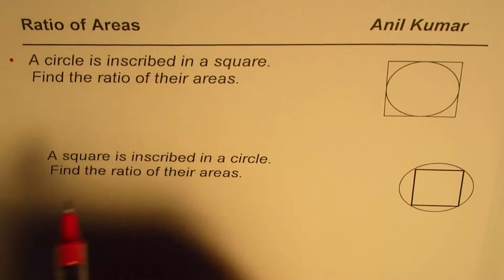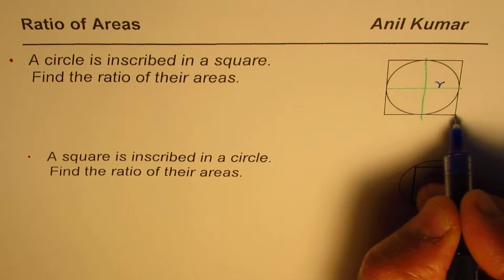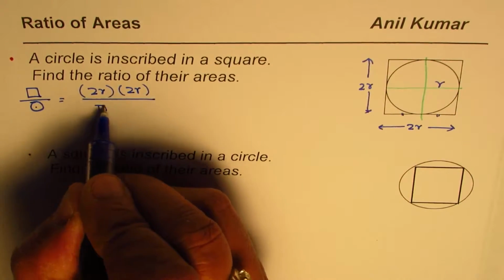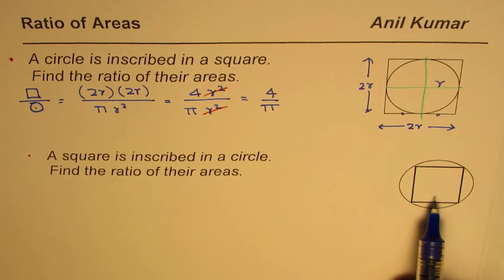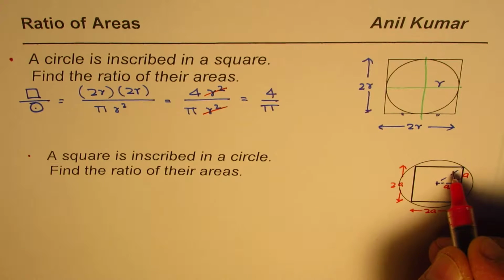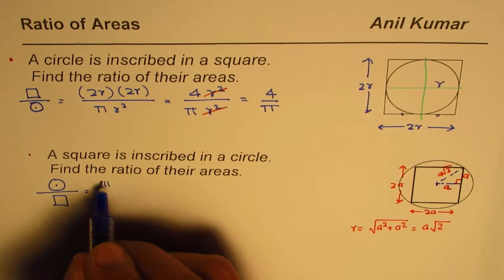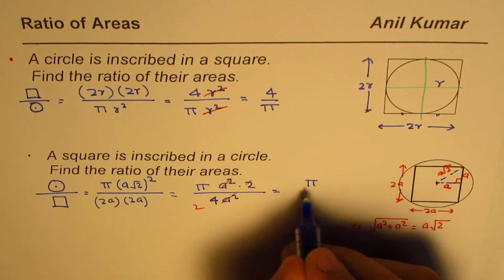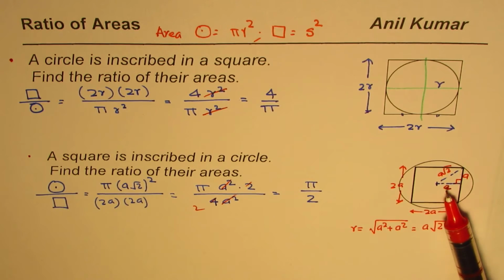How to compare area of circle and inscribe square -GCSE-EDEXCEL-SAT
Factor trinomial with product and sum. Difference of squares can be factored as product of sum and difference. In general, x^2-y^2=(x+y)(x-y). Sometimes, the perfect squares are hidden in the given expression. In that case you need to rearrange and group factor first. The 8 examples will provide complete understanding of such factoring.